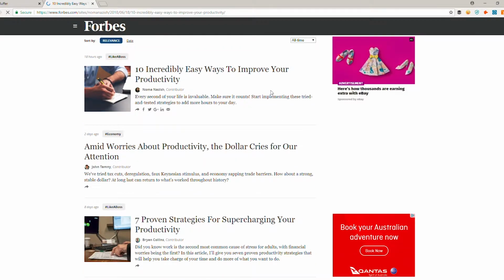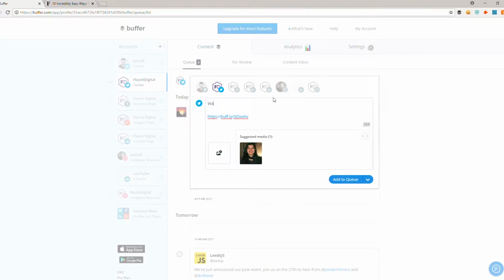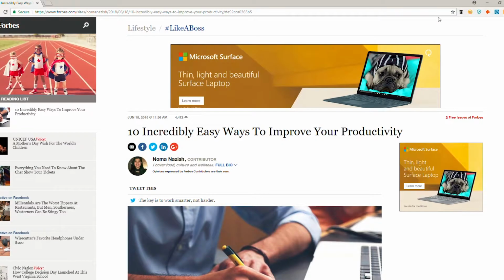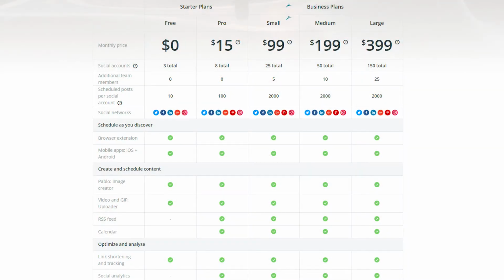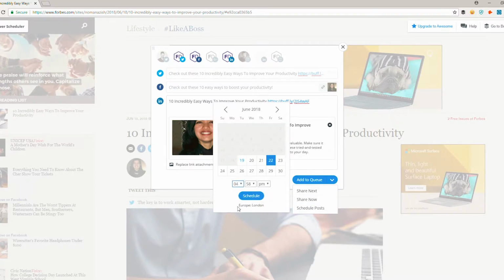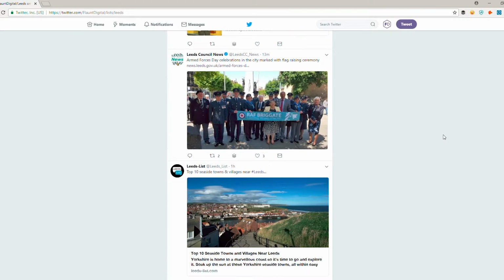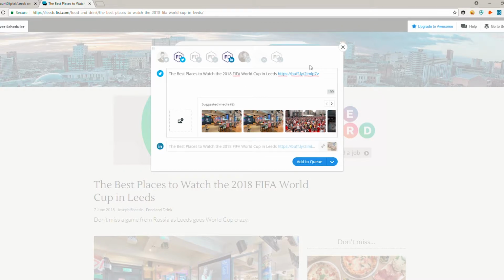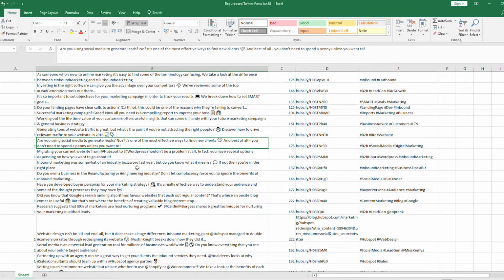How To Automate Your Social Media Schedule Whilst On Holiday | Flaunt Digital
Our Inbound Marketing Executive, Daniel, discusses how you can automate your social media content schedule whilst on holiday.